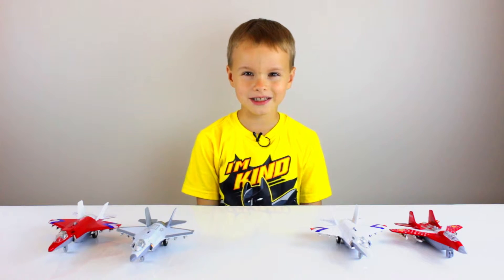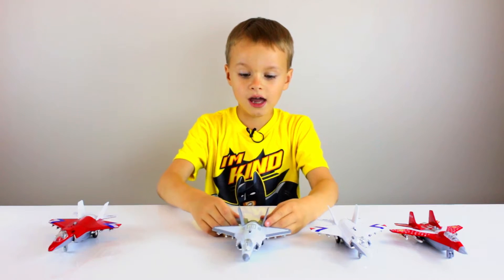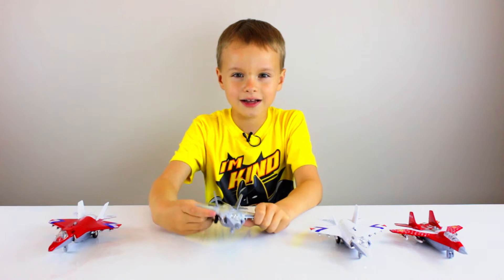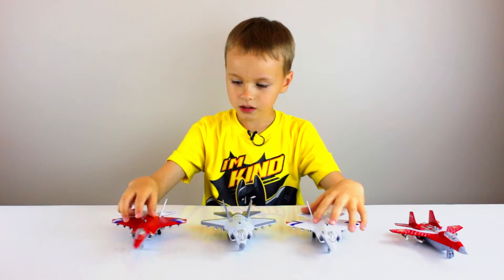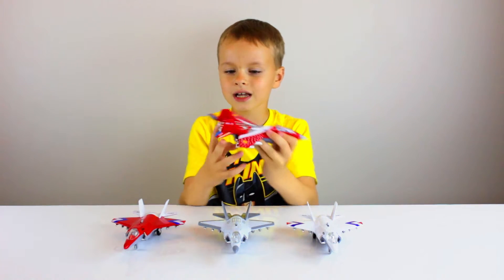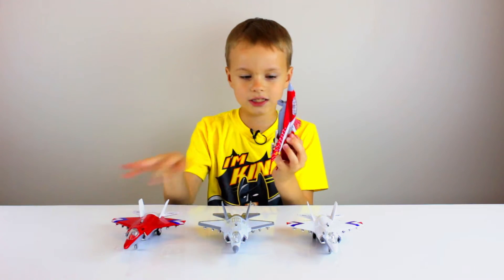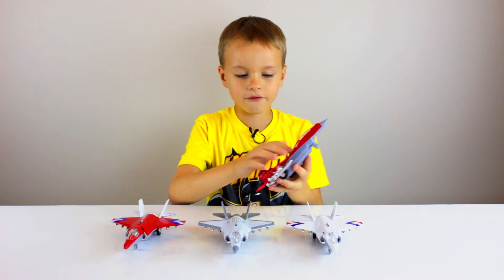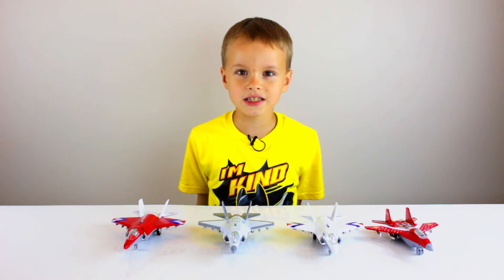JET MODELS - MIG 29 AND F-35 - REVIEW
Soviet Russia's answer to the F-15. Just before the collapse of the Soviet Union, Mikoyan produced the MiG-29 - a light multi-purpose fighter intended to counter the American F-15. Dozens of other countries purchased this versatile fighter for their air forces.

The Lockheed Martin F-35 Lightning II is a family of single-seat, single-engine, all-weather stealth multi-role fighters undergoing testing and final development by the United States. The fifth generation combat aircraft is designed to perform ground attack, aerial reconnaissance, and air defense missions.

The F-35 has three main models: the F-35A conventional takeoff and landing (CTOL) variant, the F-35B short take-off and vertical-landing (STOVL) variant, and the F-35C carrier-based Catapult Assisted Take-Off But Arrested Recovery (CATOBAR) variant.